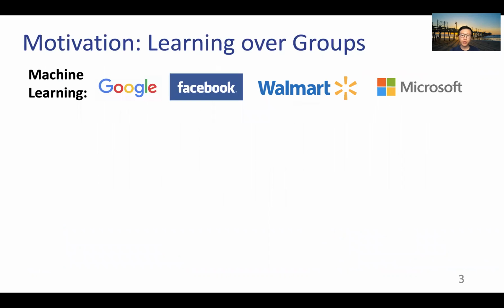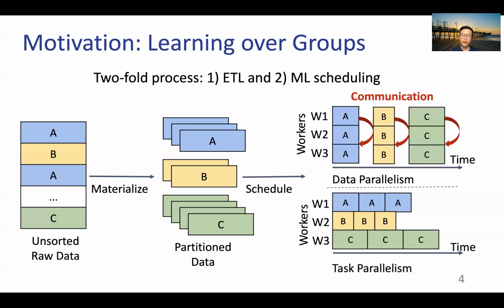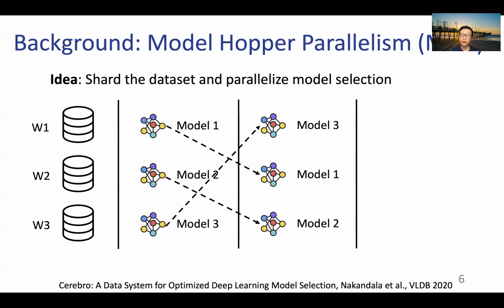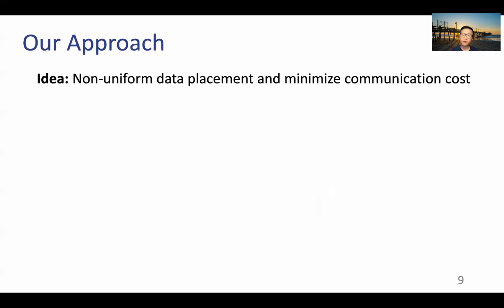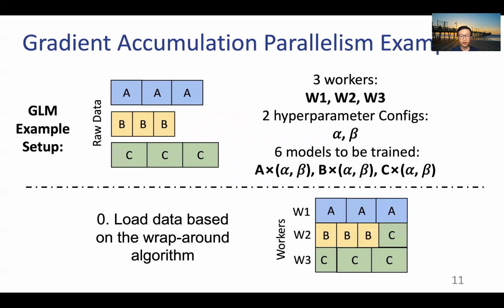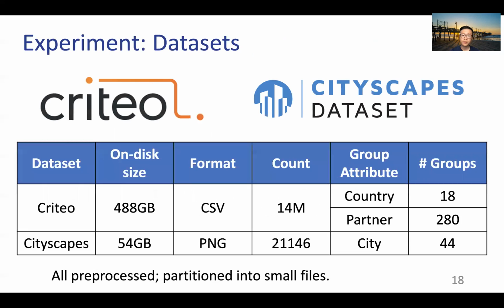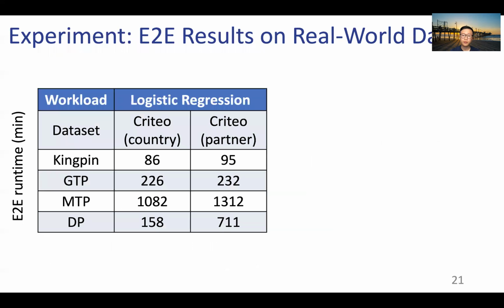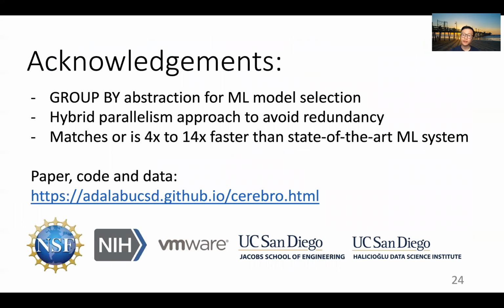Research 2412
Title: Towards an Optimized GROUP BY Abstraction for Large-Scale Machine Learning
Author: Side Li (University of California, San Diego)*; Arun Kumar (University of California, San Diego)
Abstract: Many applications that use large-scale machine learning (ML) increasingly prefer different models for subgroups (e.g., countries) to improve accuracy, fairness, or other desiderata. We call this emerging popular practice learning over groups, analogizing to GROUP BY in SQL, albeit for ML training instead of SQL aggregates. From the systems standpoint, this practice compounds the already data-intensive workload of ML model selection (e.g., hyperparameter tuning). Often, thousands of models may need to be trained, necessitating high-throughput parallel execution. Alas, most ML systems today focus on training one model at a time or at best, parallelizing hyperparameter tuning. This status quo leads to resource wastage, low throughput, and high runtimes. In this work, we take the first step towards enabling and optimizing learning over groups from the data systems standpoint for three popular classes of ML: linear models, neural networks, and gradient-boosted decision trees. Analytically and empirically, we compare standard approaches to execute this workload today: task-parallelism and data-parallelism. We find neither is universally dominant. We put forth a novel hybrid approach we call grouped learning that avoids redundancy in communications and I/O using a novel form of parallel gradient descent we call Gradient Accumulation Parallelism (GAP). We prototype our ideas into a system we call Kingpin built on top of existing ML tools and the flexible massively-parallel runtime Ray. An extensive empirical evaluation on large ML benchmark datasets shows that Kingpin matches or is 4x to 14x faster than state-of-the-art ML systems, including Ray's native execution and PyTorch DDP.